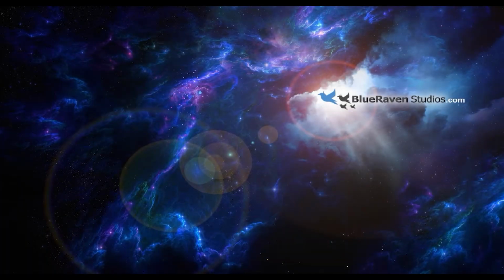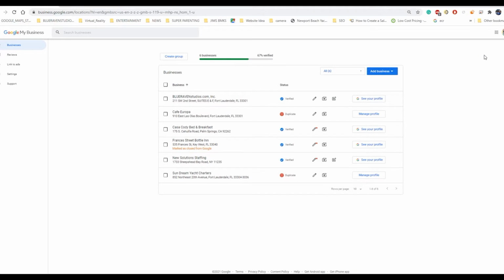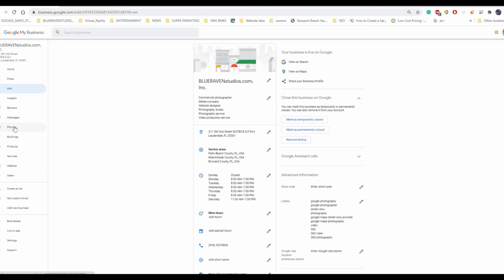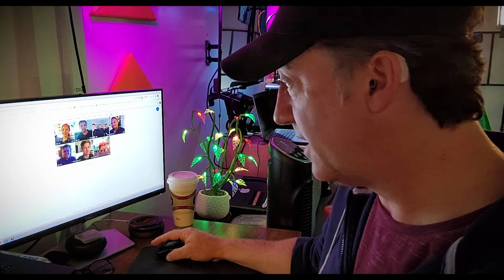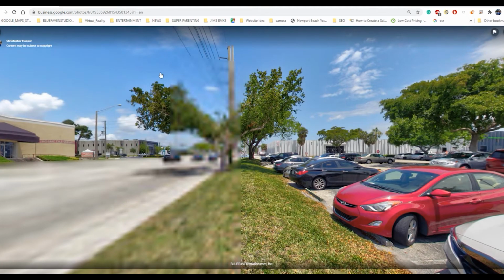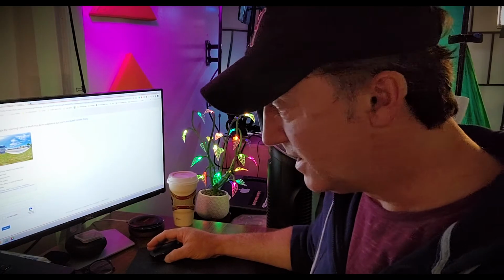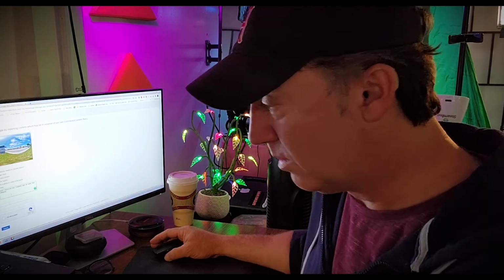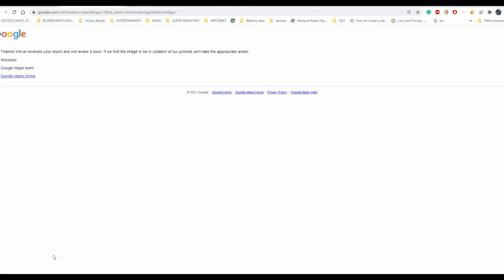How to remove old street view imagery from google maps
Step by step instructions of how to remove old unwanted street view imagery from Google Maps and your Google Maps business listing